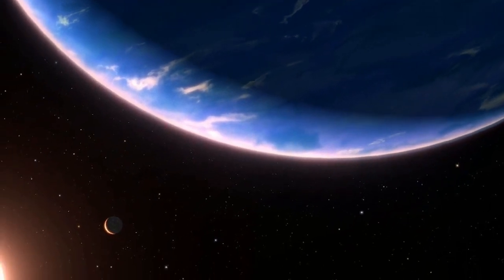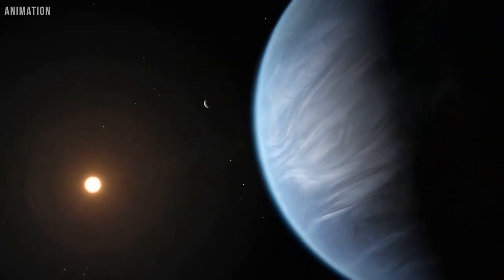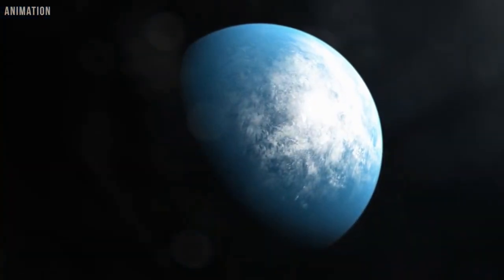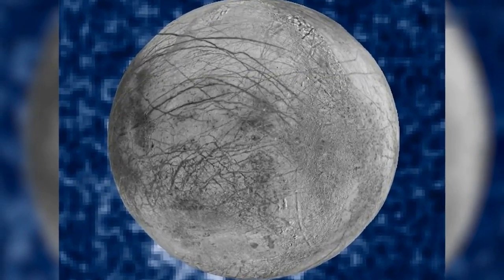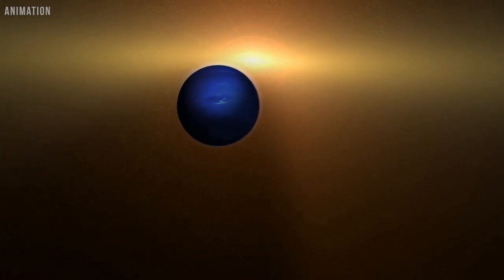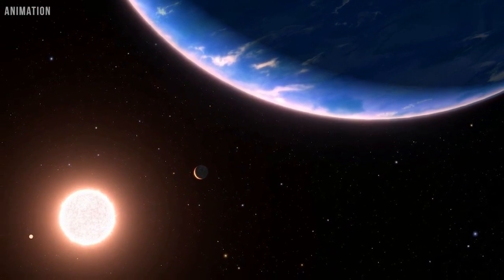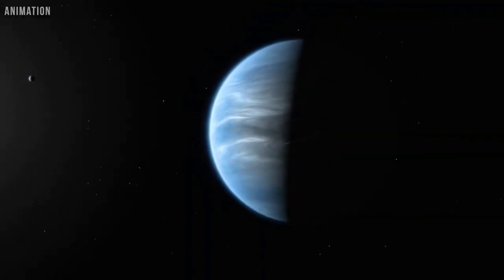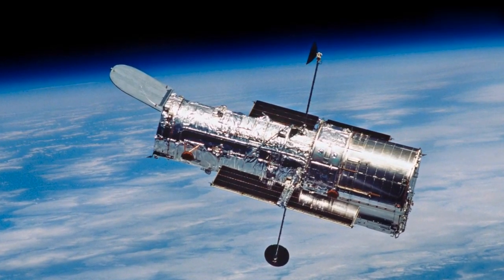Hubble Finds Water-Rich Planet GJ 9827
GJ 9827d was discovered by NASA's Kepler Space Telescope in 2017. It completes an orbit around a red dwarf star every 6.2 days. The star, GJ 9827, lies 97 light-years from Earth in the constellation Pisces.
This exoplanet, no larger than twice the size of Earth, may possess a water-rich atmosphere.
GJ 9827d was of particular interest because it falls within the category of "super-Earths" — exoplanets that are larger than Earth but smaller than gas giants like Neptune.